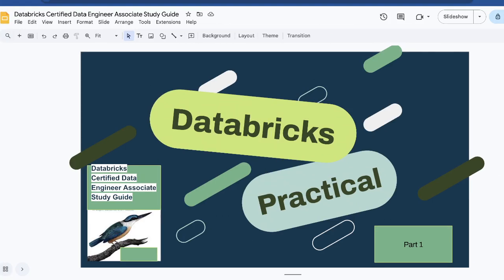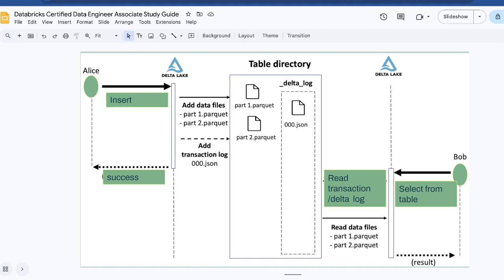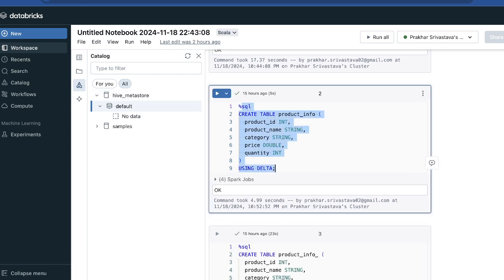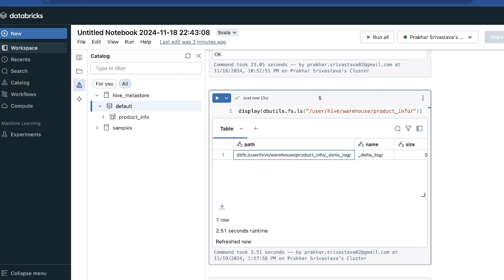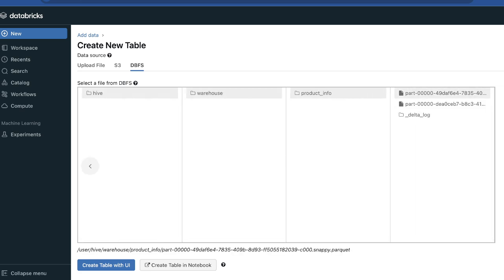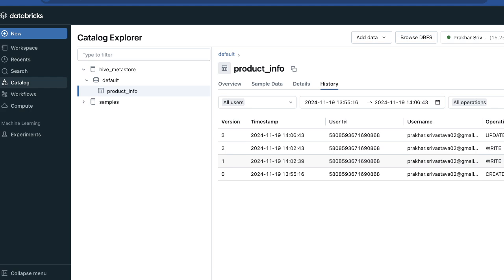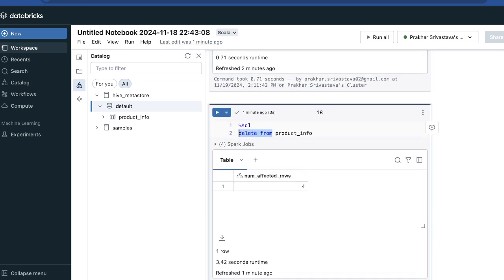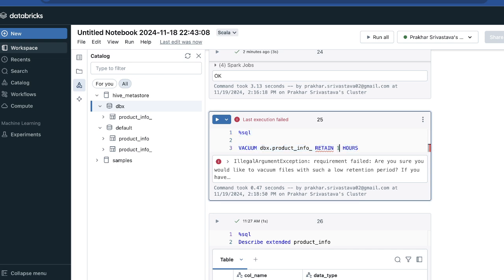Databricks Certified Data Engineer Associate Study Guide | Vacuum | Table Type | Delta Table | ACID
Databricks Certified Data Engineer Associate Study Guide | Vacuum | Table Type | Delta Table | ACID | Zorder